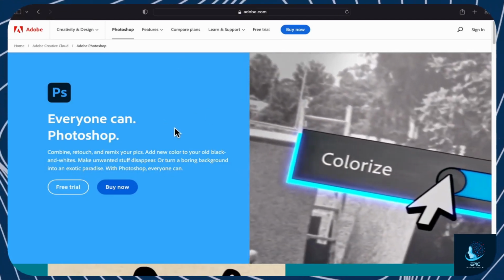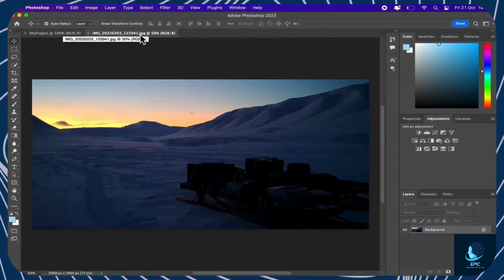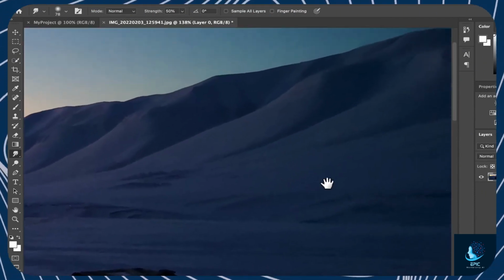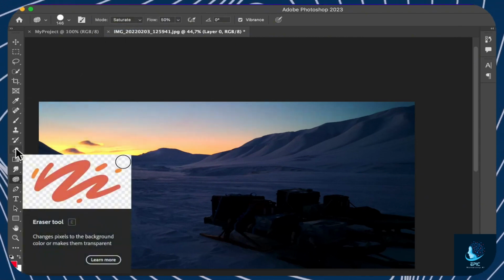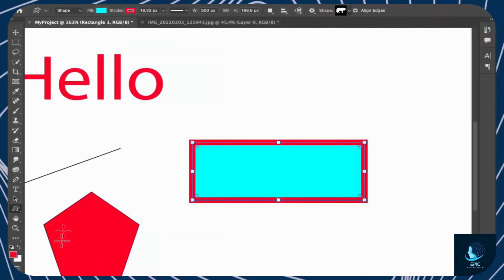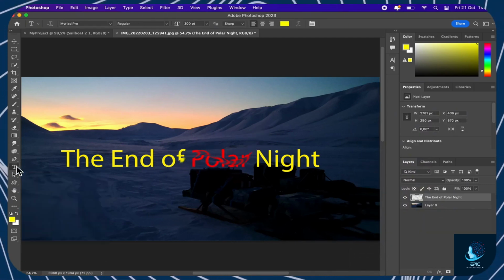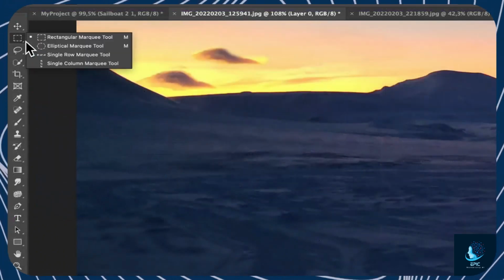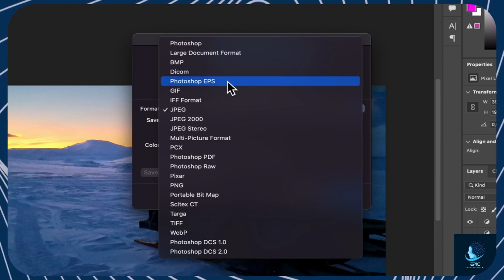🚀 Photoshop Tutorial for Beginners | Master the Essentials of Photoshop in No Time!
Ready to dive into Adobe Photoshop and create stunning designs, edit photos, and explore the creative possibilities this powerful software offers? In this beginner-friendly tutorial, I’ll walk you through the basic tools and features in Photoshop, helping you get started with your creative projects quickly and easily!

Whether you're a photographer, graphic designer, or simply looking to explore the world of photo editing, this video will introduce you to the key concepts of Photoshop and guide you through creating your first designs and edits with ease!

🔥 What You’ll Learn in This Video:
1️⃣ Introduction to Photoshop
What is Adobe Photoshop and why is it the go-to tool for photo editing and graphic design?

Overview of the Photoshop workspace: tools, menus, and panels.

Introduction to Photoshop layers and their importance in editing.

2️⃣ Getting Started with Photoshop
How to download and install Photoshop.

Understanding the Photoshop interface and customizing your workspace.

The basics of opening, importing, and saving files in Photoshop.

3️⃣ Essential Photoshop Tools for Beginners
How to use the selection tools (Lasso, Marquee, Magic Wand).

Editing images with the Brush, Eraser, and Clone Stamp tools.

Working with text and creating custom typography.

4️⃣ Basic Photo Editing Techniques
Cropping, resizing, and rotating images.

Adjusting brightness, contrast, and colors using the Adjustment Layers.

Retouching images: Removing blemishes and correcting imperfections.

5️⃣ Adding Effects and Finishing Touches
Applying filters to enhance photos and designs.

Creating gradients and textures for dynamic effects.

Using Photoshop for simple graphic design: posters, banners, and social media posts.

6️⃣ Exporting Your Projects
How to save your Photoshop projects in different formats (JPG, PNG, PSD, TIFF).

Best practices for optimizing files for web and print.

🎯 Why Use Photoshop for Photo Editing & Design?
✅ Industry-Standard Tool for Photo Editing and Graphic Design
✅ Vast Range of Features for Beginners to Advanced Users
✅ Unlimited Creative Possibilities with Layers, Filters, and Effects
✅ Perfect for Photography, Social Media, and Marketing Content
✅ Flexible for Designing Print and Digital Projects

📸 Photographers & Creatives – Learn how to enhance and retouch your photos.
🎨 Graphic Designers & Marketers – Create eye-catching visuals for web and print.
💻 Social Media Managers – Design engaging content for social media platforms.
🎓 Students & Beginners – Learn the basics of Photoshop and build your creative skills.

💬 Have any questions or need further tips? Drop them in the comments below!